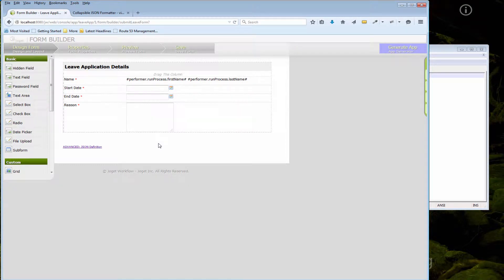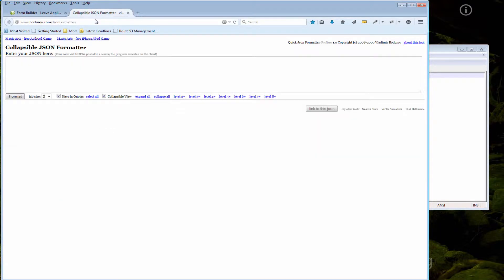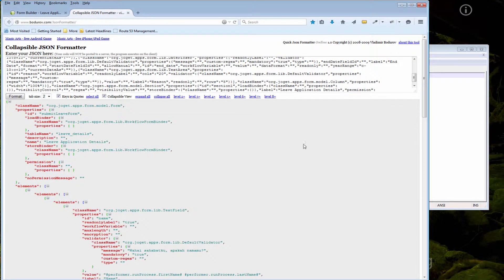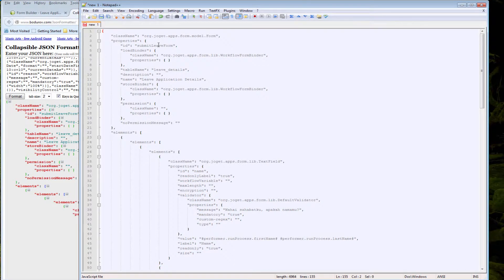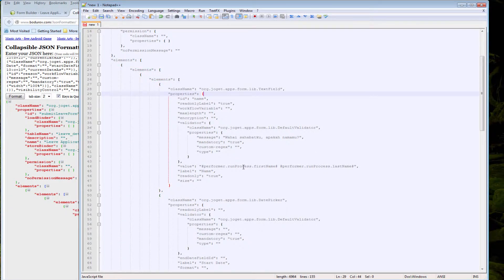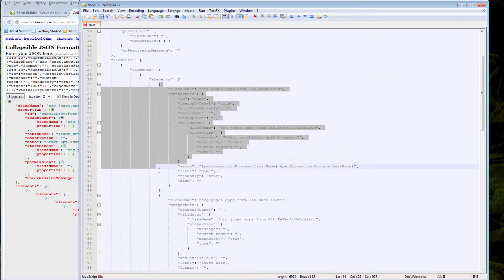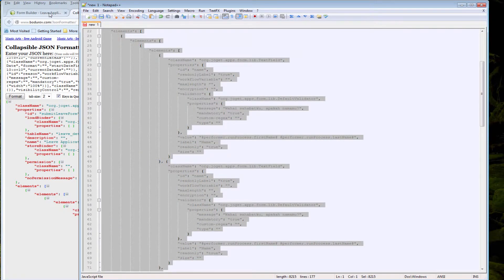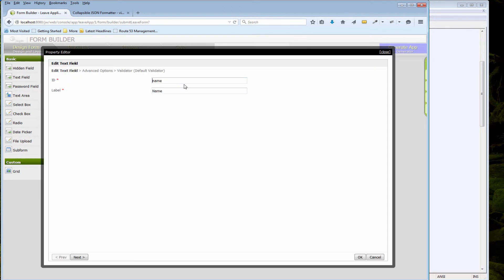Joget Workflow - How to duplicate Form Element